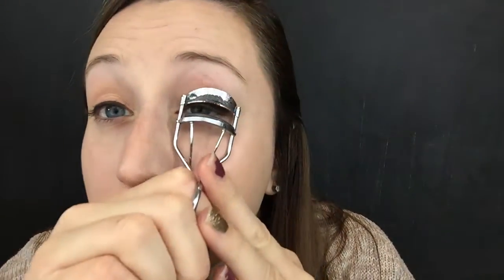Mary Kay Tutorial - 5 Products in 5 Minutes!!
This look can be achieved using only FIVE products in FIVE minutes!! No brushes or applicators needed - just your fingers!! :)

Don't forget to leave me comments if there's a certain look or product you'd like me to feature in my next video!!

PRODUCTS USED:

Mary Kay CC Cream Sunscreen Broad Spectrum SPF 15 - shown in shade "very light"
Mary Kay Concealer - shown in shade "ivory 2"
Mary Kay Cream Eye Color - shown in shade "apricot twist"
Mary Kay Eyeliner - shown in shade "mk black"
Lash Love Mascara
Mary Kay At Play Lip & Cheek Stick - shown in shade "peach pop"